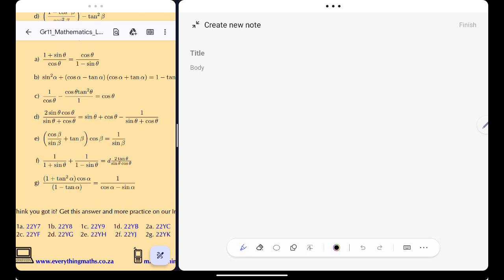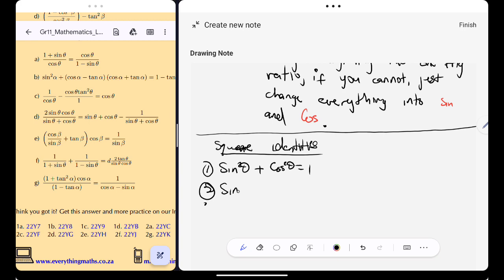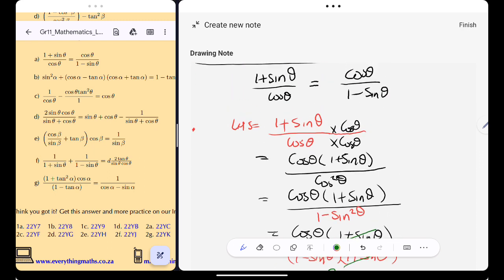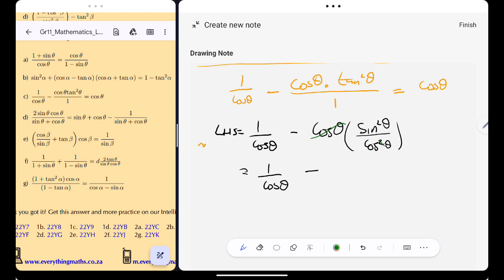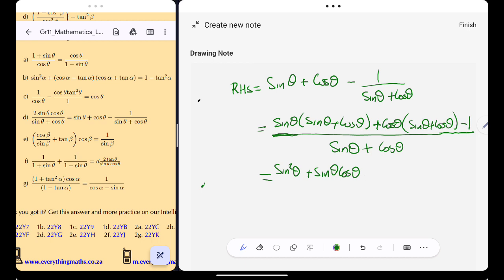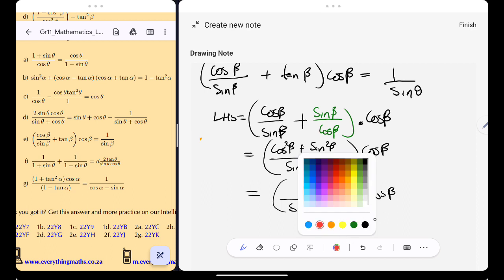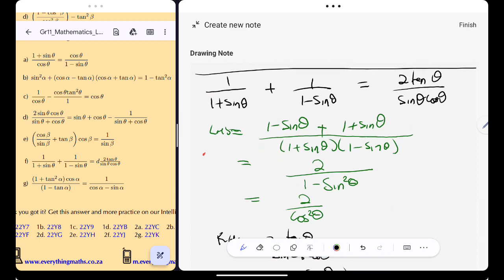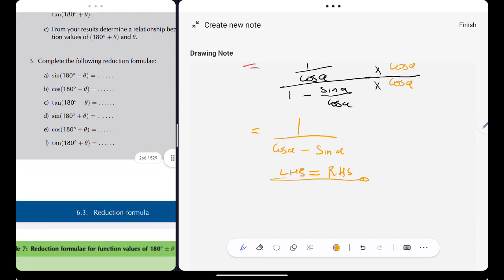Grade 11 | TRIGONOMETRY | PROVING IDENTITIES.